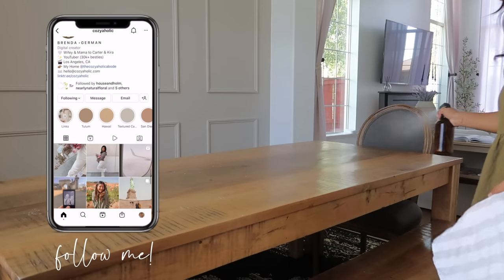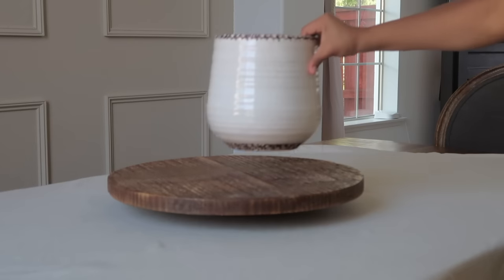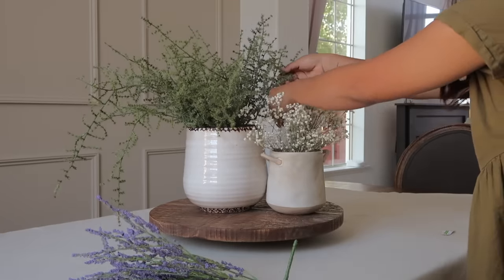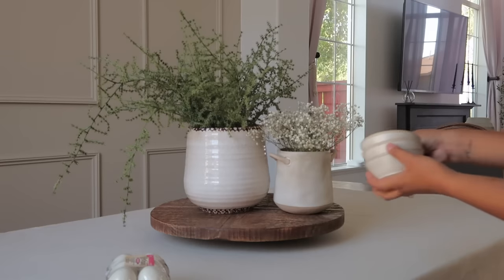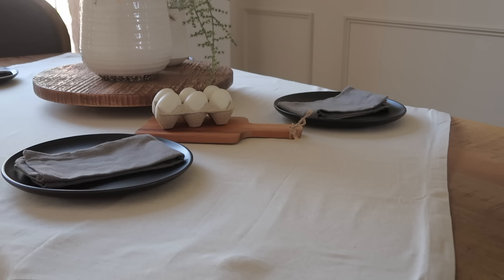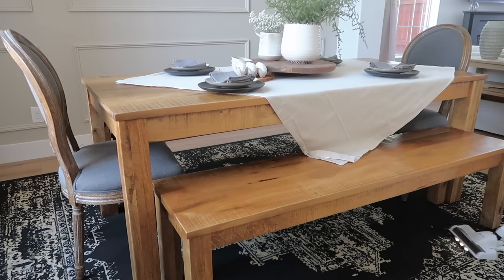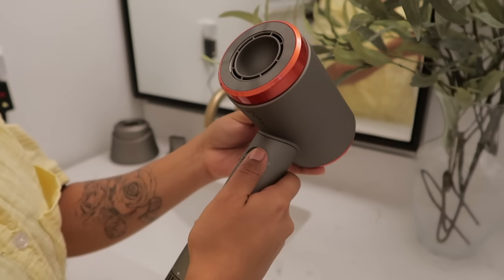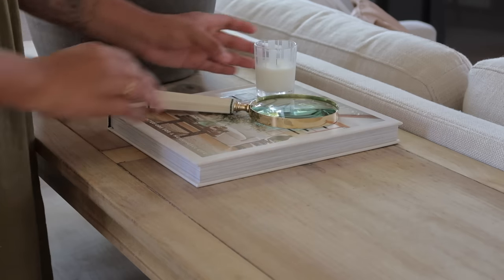DINING ROOM DECORATE WITH ME | Spring to Summer Transition + Mother's Day Gift Idea With Lylux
Lylux Mother's Day 50%off Promotion

Lylux Cordless Hair Dryer——The World's First Bladeless And Cordless Blow Dryer. Portable and Versatile.

LINKS:

Formal Living Room

Studio McGee Vivian Park Sofa
Tufeld Wood Armchair Beige
Off White Jute Braided Rug
Large Planter
Fireplace Insert
Olive Tree:

Family Room

Brynn Feather Filled Sofa
Eco-Friendly Handwoven Textured Rug
Wood Stump Accent Table
82” Olive Tree
Washed Velvet Pouf
Seagrass Basket

Entryway

Arhaus Wooden Ubud Console
Studio McGee Ceramic Lamp

Dining Room

World Market Dining Chairs
Black Spindle Chairs
Black Spindle Chair Alternative
Dining Table Alternative
IKEA Handmade Light Pendant

Home Decor Books

Down To Earth: Laid Back Interiors
Made For Living by Amber Lewis
Homebody by Joanna Gaines

Camera equipment-
Camera I Use
Vlog Camera
Camera Mic